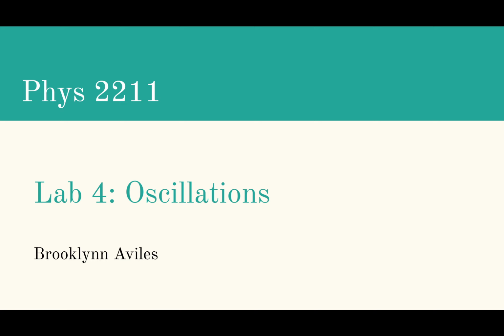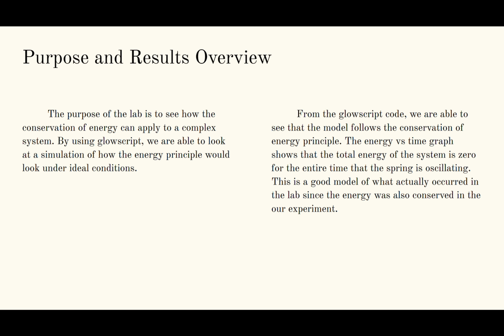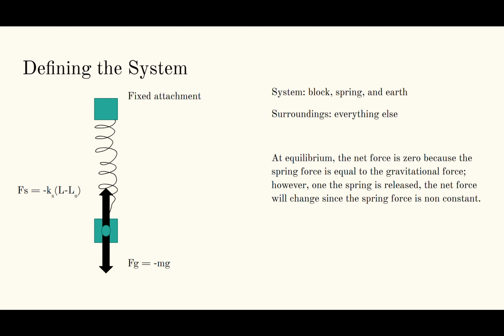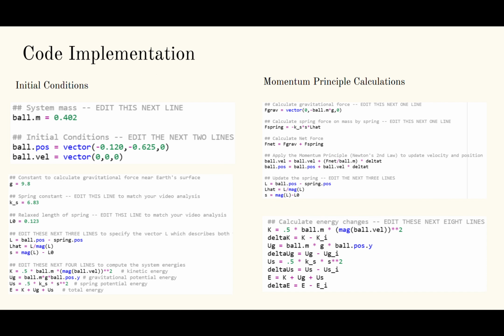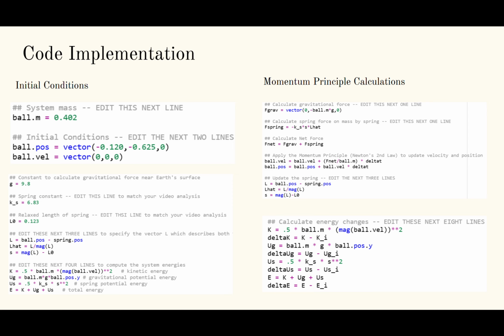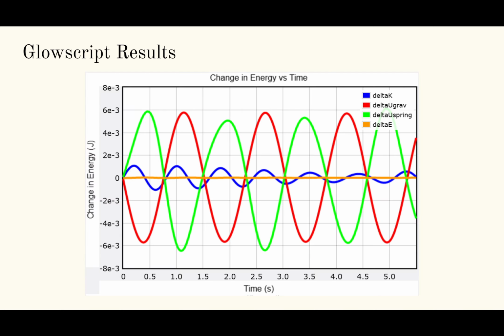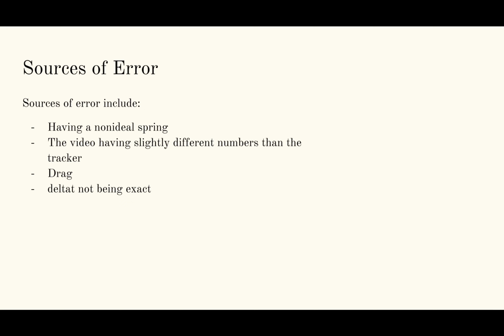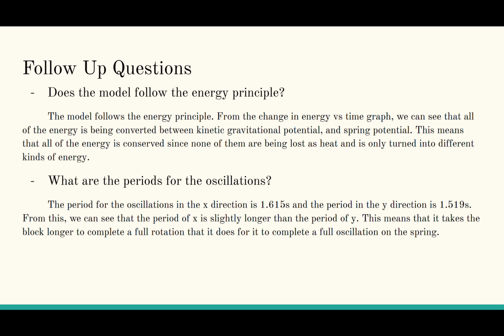Phys 2211: Lab 4 - Oscillations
Here is my GlowScript code